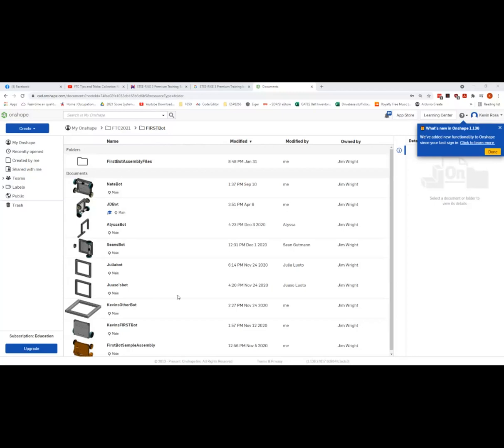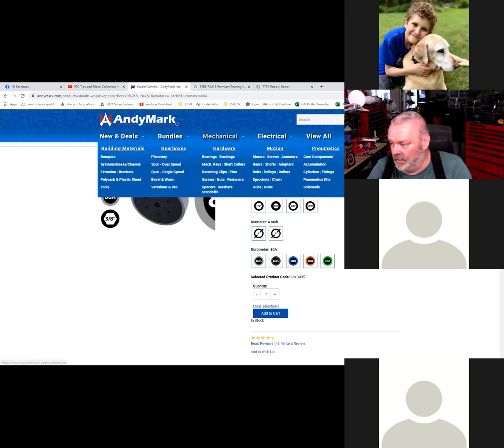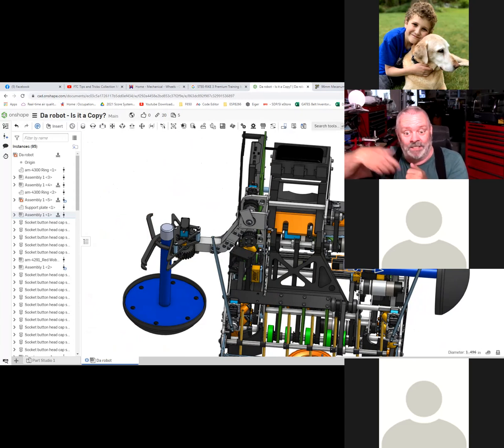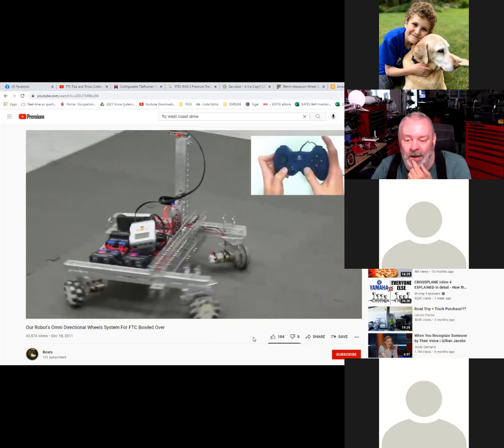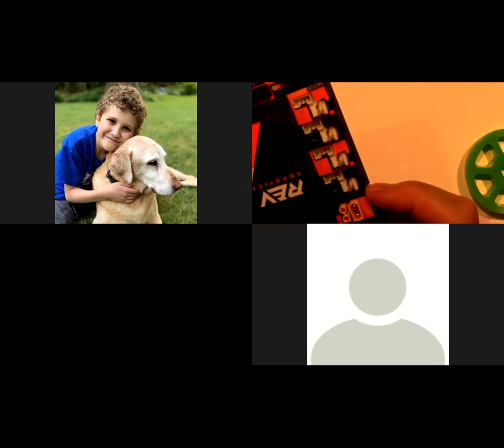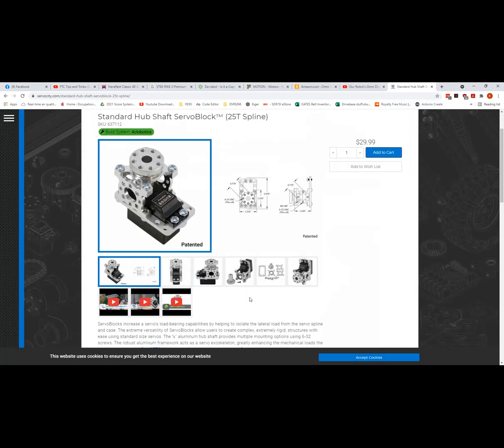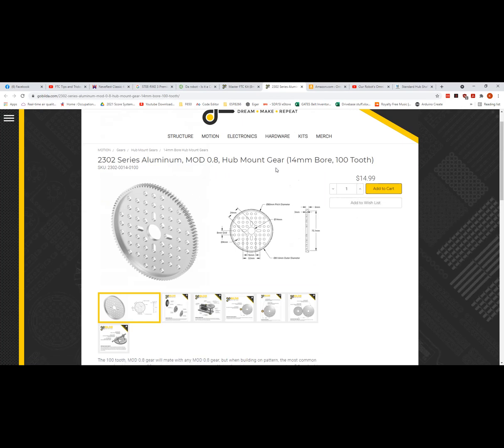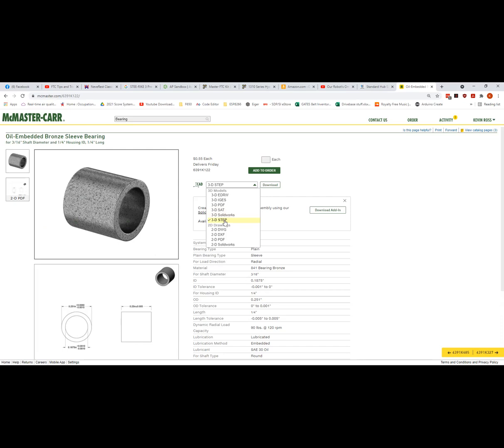09-14-21 FTC Tuesdays with Kevin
FTC Tuesdays with Kevin - Topic is basic robot bases for new teams. We discuss a few design ideas, look at some examples, look at sources for parts, and other topics.